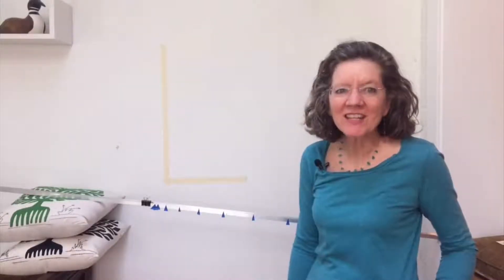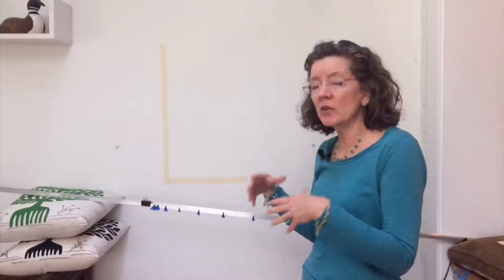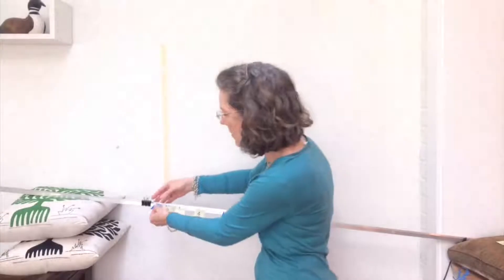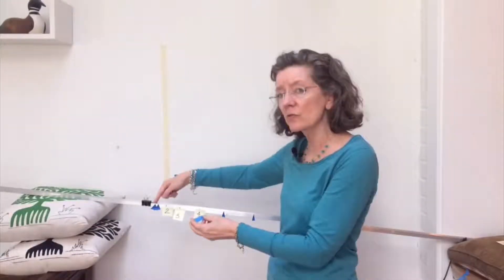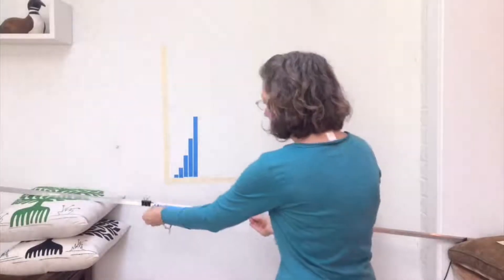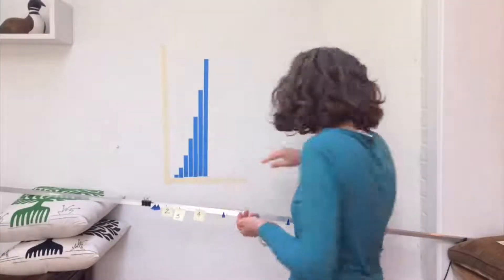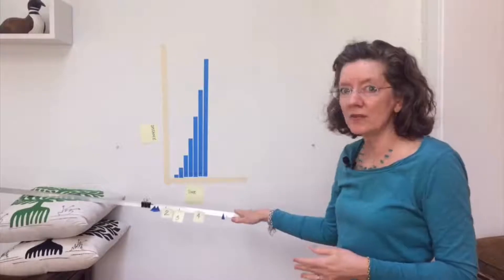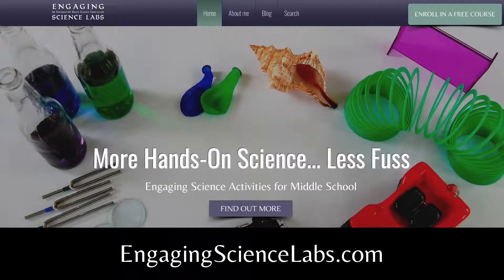Graphing without Numbers (or Graph Paper)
Do your students struggle with graphing? In this video, we’ll look at distance vs. time graphs and show a method of producing them that doesn’t use numbers or rulers or graph paper.

Graphs are a pictorial means of expressing data. But as novice learners, students can get so focused on how to graph that they fail to focus on what the graph means.

Graphing is complicated. It requires students to 1) look at their data, 2) translate that into a number, 3) plot that number on a piece of paper, and 4) end up with something that looks nothing like their experiment that they need to make sense of.

Sometimes we get so focused on the mechanics of graphing, that we forget to teach kids the point and benefit of graphing. Learning to interpret a graph is a skill no budding scientist can be without.Do your students struggle with graphing? In this video, we’ll look at distance vs. time graphs and show a method of producing them that doesn’t use numbers or rulers or graph paper.

Sometimes we get so focused on the mechanics of graphing, that we forget to teach kids the point and benefit of graphing. Learning to interpret a graph is a skill no budding scientist can be without.